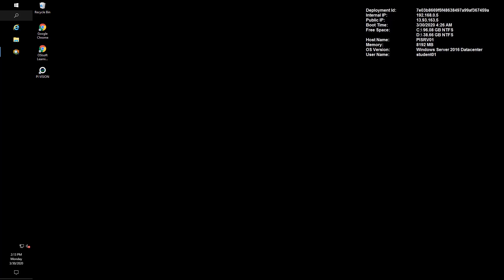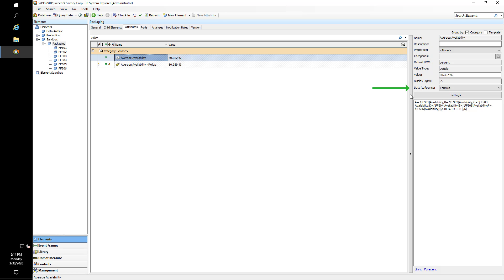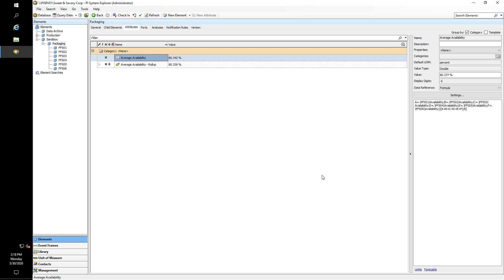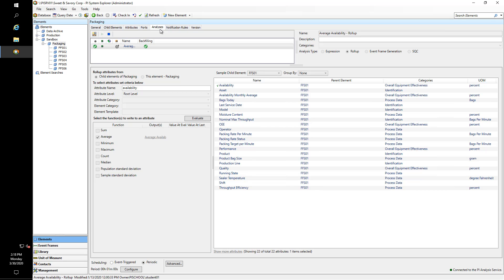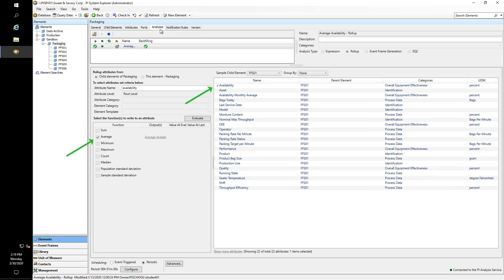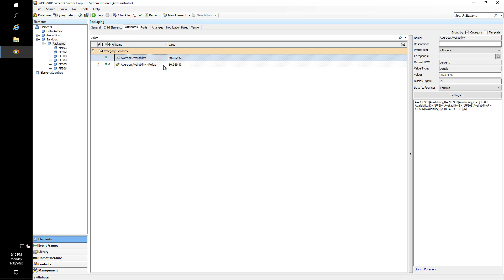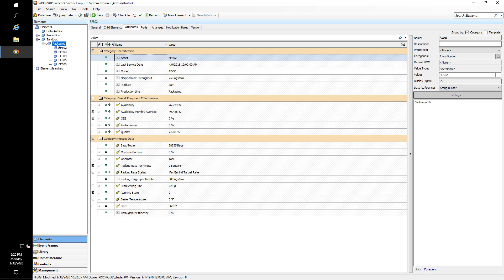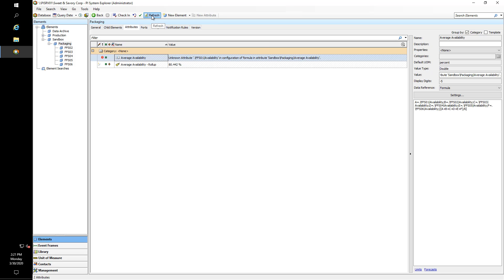Improve your AF Experience - Rollup Analysis